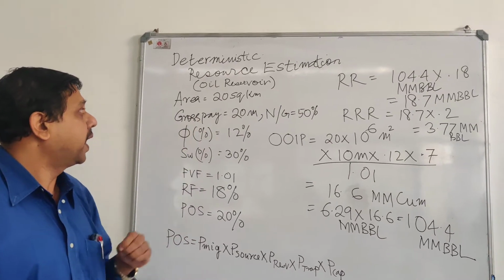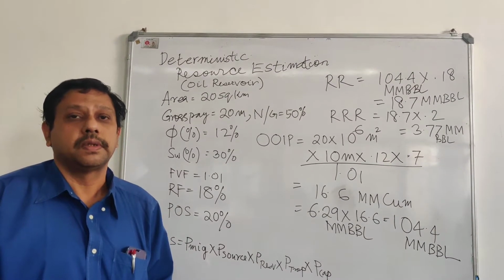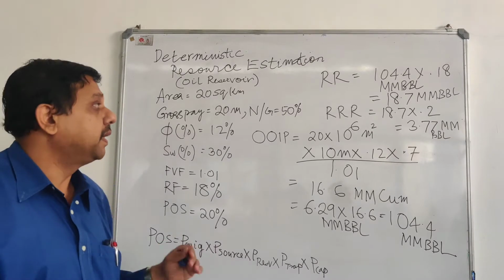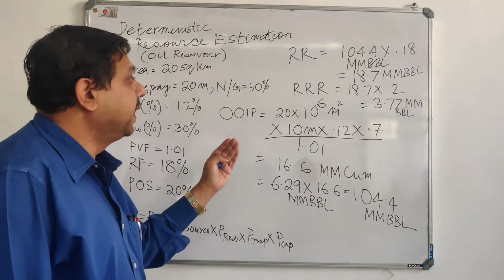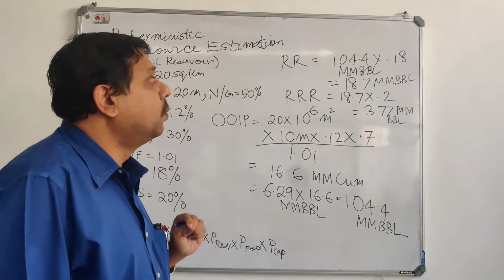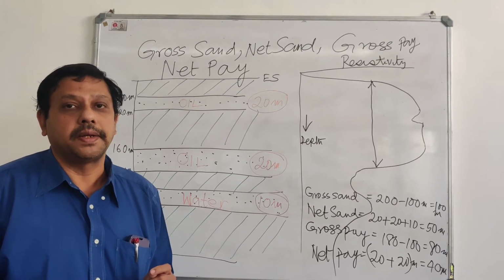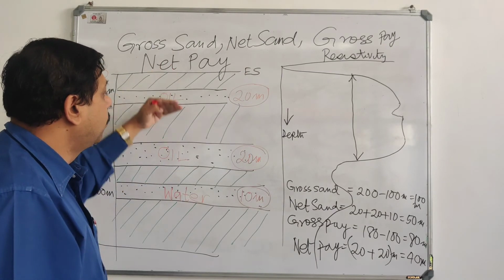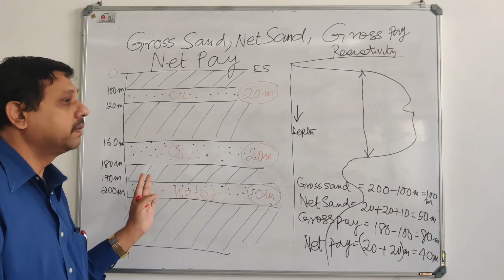Resource Estimation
Hydrocarbon Resource Estimation (Deterministic)